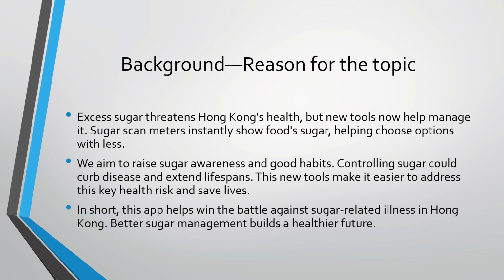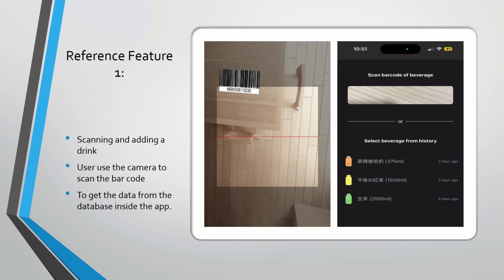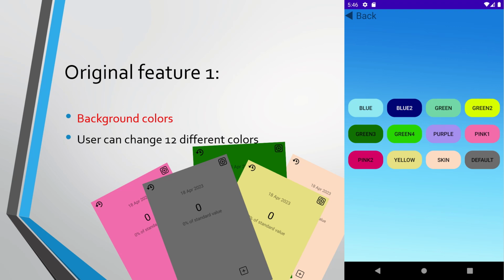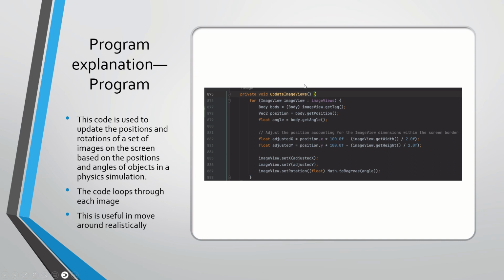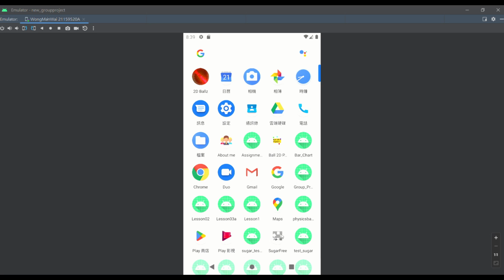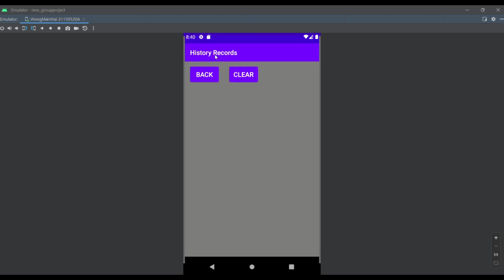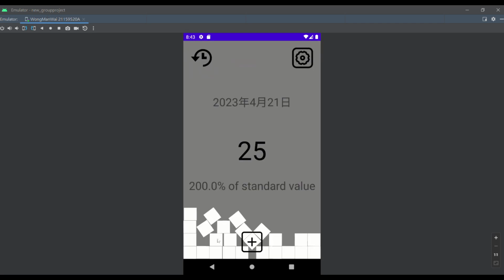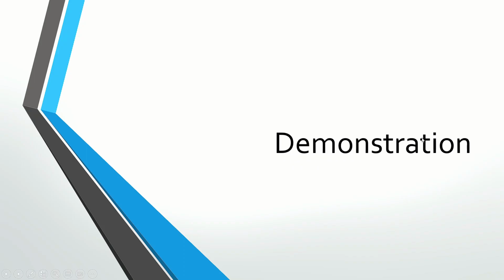SEH3165 project presentation